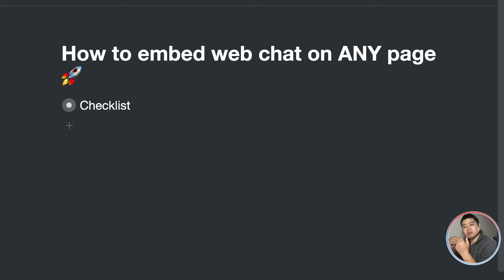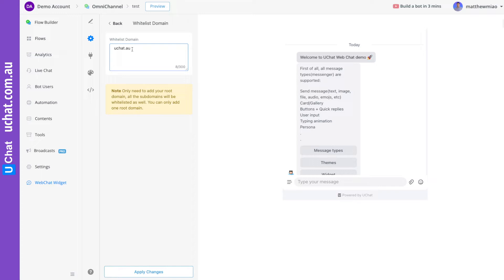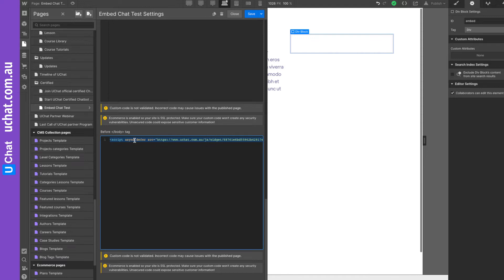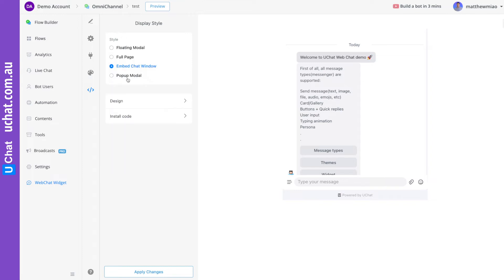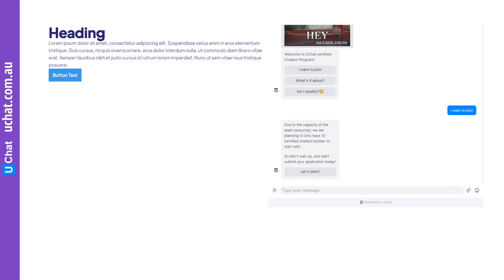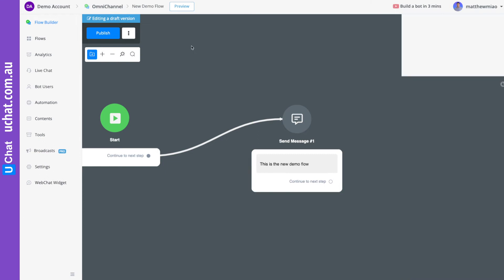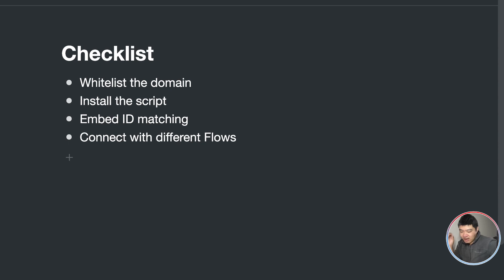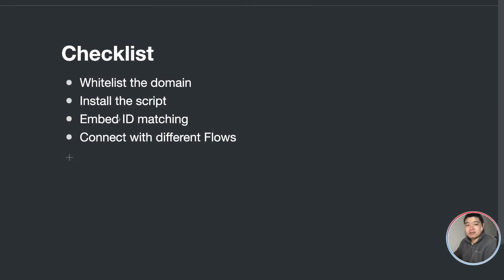How to embed web chat into any page - bonus: Triggering different automation on different page